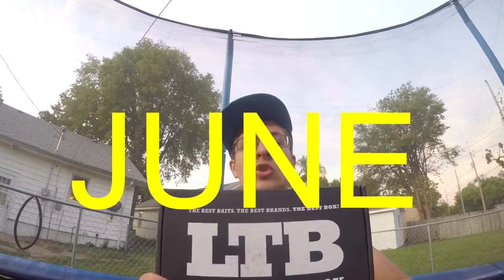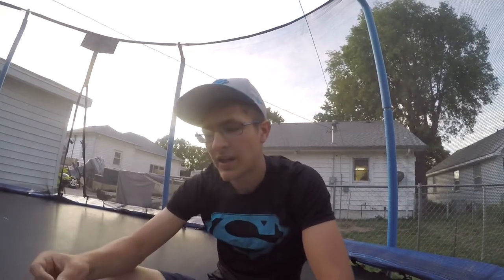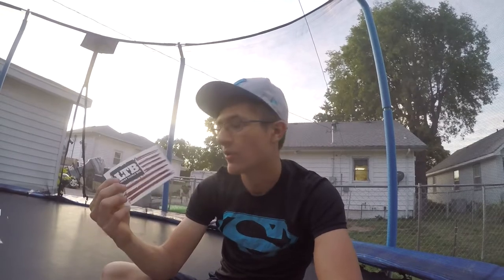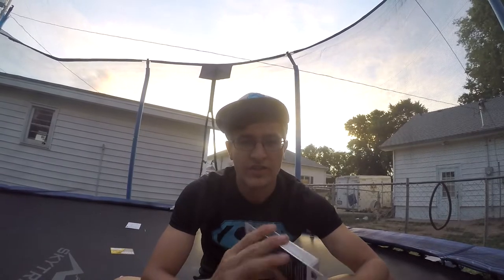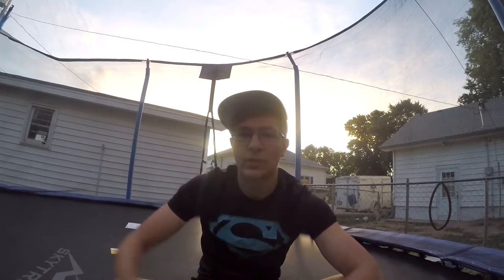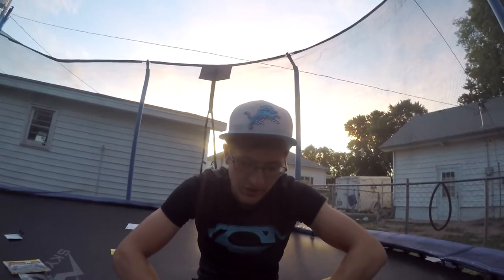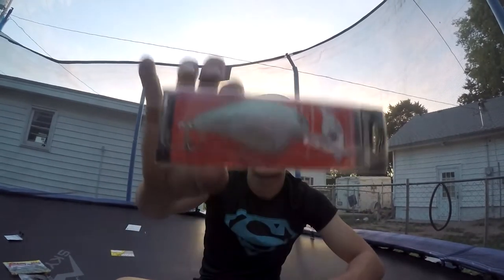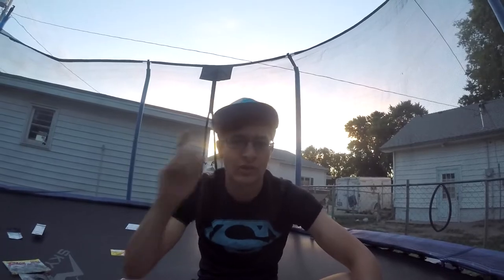2017 June LTB | Summer Themed | Best Summer Baits | 2k17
Well... I was gone for a week and the WiFi didn't work. So here is the late JUNE LTB video!

Song:
Kevin Flum - You're Still Dreaming (Prod. LOUD Beats)